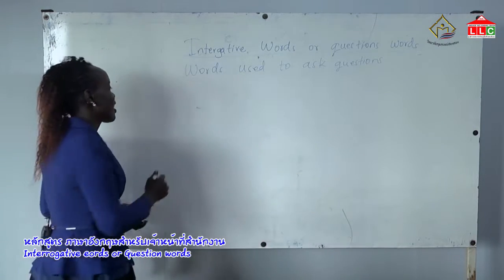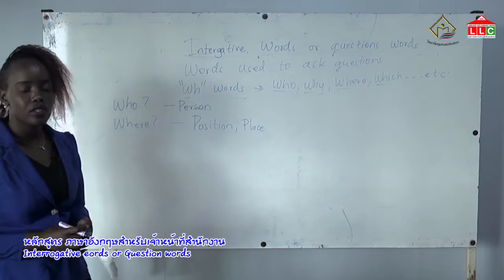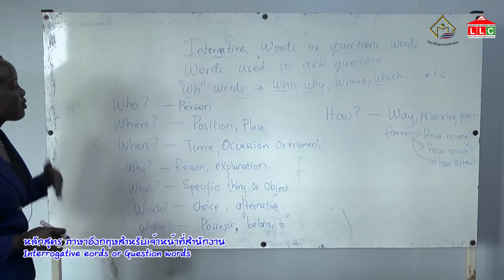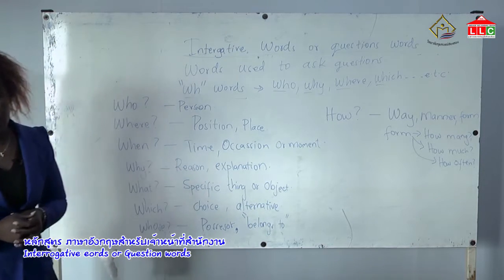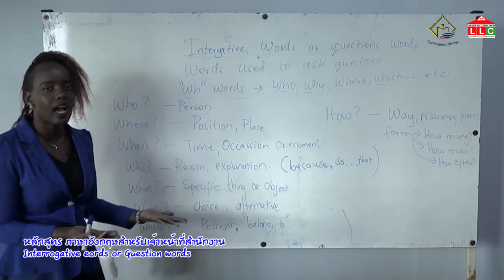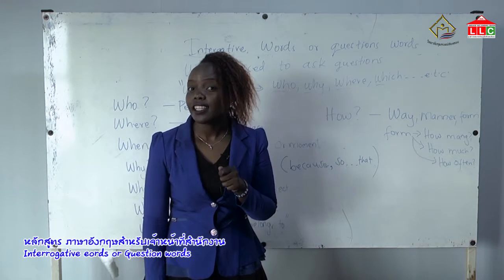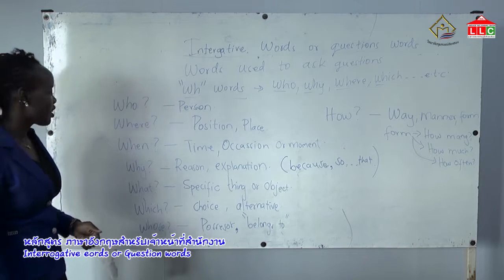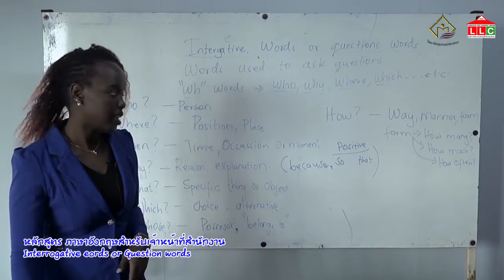EP 34 : Interrogative words or Question words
Interrogative words or Question words
By Miss Judy Njisa Thuku
หลักสูตรภาษาอังกฤษสำหรับเจ้าหน้าที่สำนักงาน : English for Officers
จัดโดย ศูนย์ภาษาและการเรียนรู้เพื่อชีวิตและสังคม วิทยาลัยชุมชนแม่ฮ่องสอน